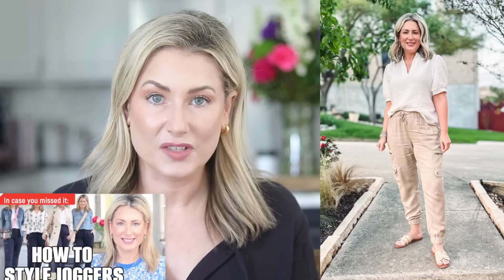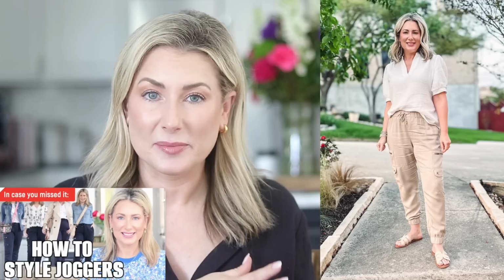SIX Casual 🌸Spring 🌸 Outfits for Everyday | Real Outfits for Real Women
⬇ALL LINKS CAN BE FOUND HERE!⬇
OUTFIT #1 T-SHIRT & JEANS

OUTFIT #6
CONCERT/NIGHT OUT

Sarah Flint $50 off 1st purchase with SARAHFLINT-BAMARNIE